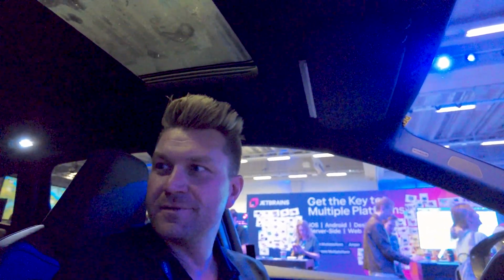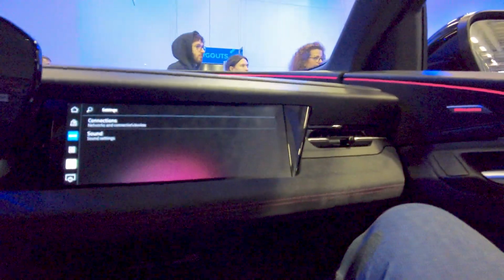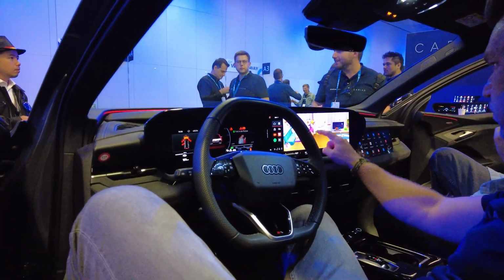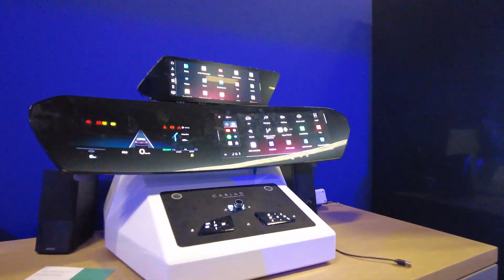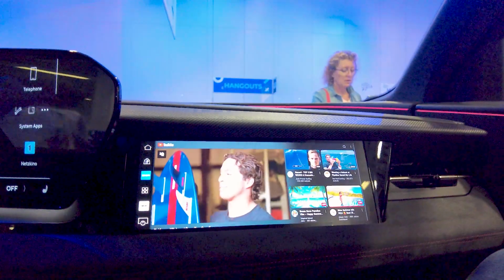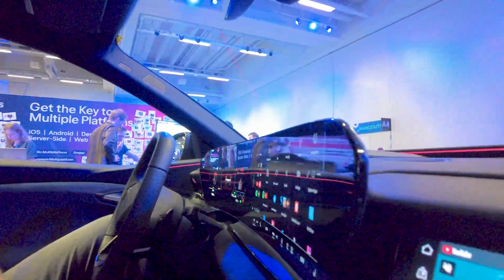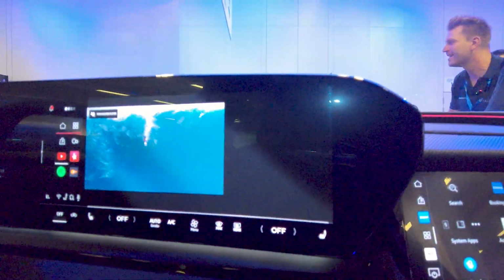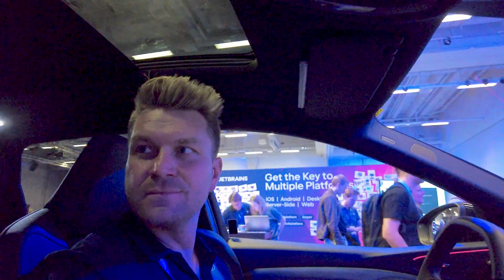CARIAD - Building the leading tech stack for the automotive industry — droidcon Berlin 2024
droidcon Berlin is the premier Android development conference and your place for all things AndroidDev.

CARIAD is an automotive software powerhouse within the Volkswagen Group. The company is aiming to reshape the automotive experience for everyone. Their focus includes developing seamless digital experiences and automated driving functions to enhance safety, sustainability, and comfort in mobility.

In this video, I managed to sit in a car equipped with the CARIAD infotainment system, which is based on Android Automotive, and learn more about the new Android experience inside future cars.